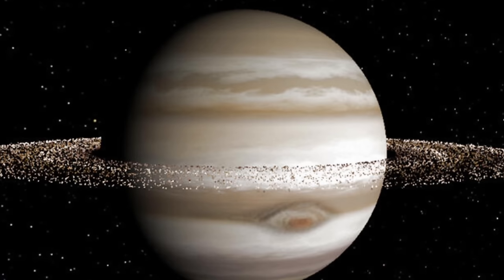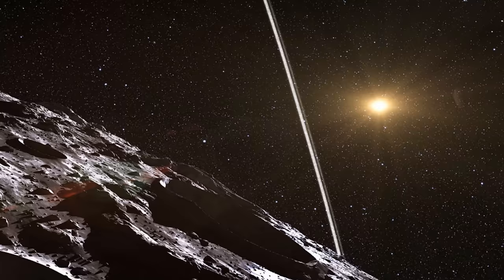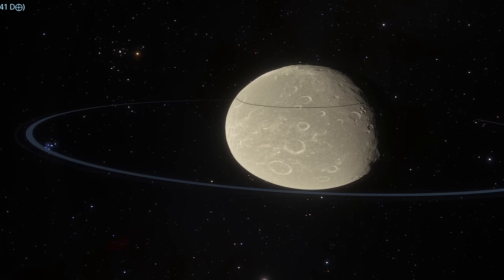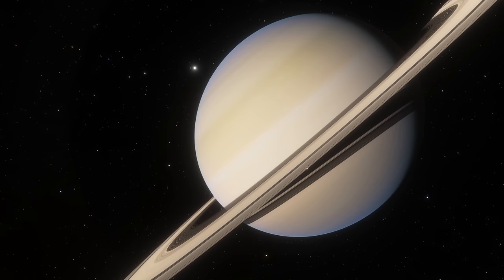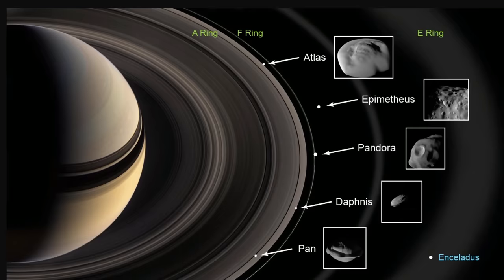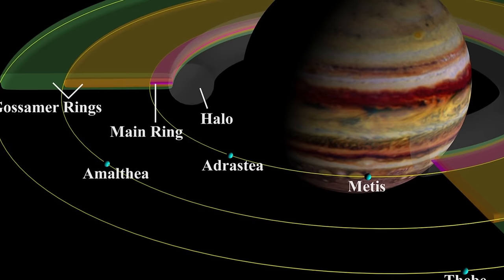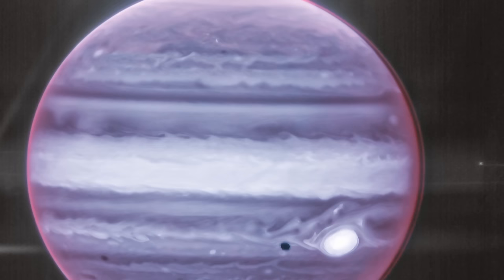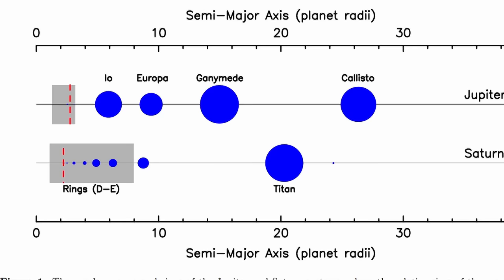Jupiter Can Never Have Huge Rings Like Saturn and We Finally Know Why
Hello and welcome! My name is Anton and in this video, we will talk about a new study that uncovers why Jupiter doesn't have rings similar in size to Saturn